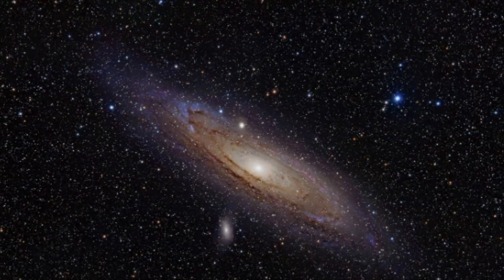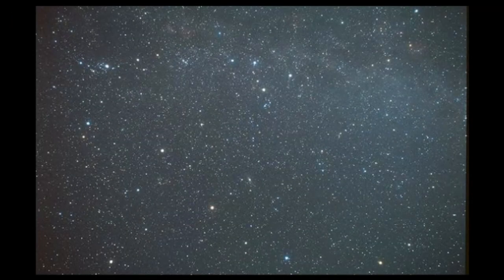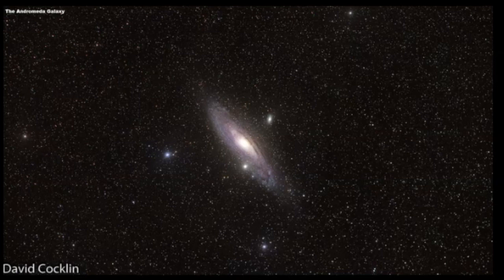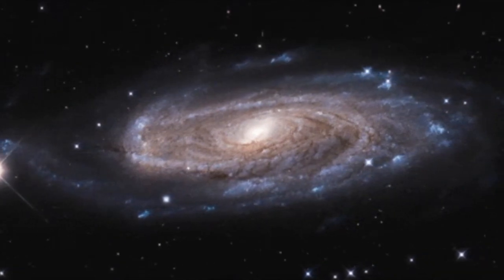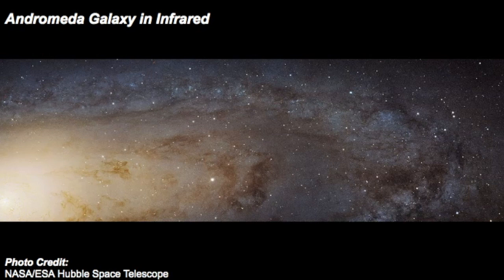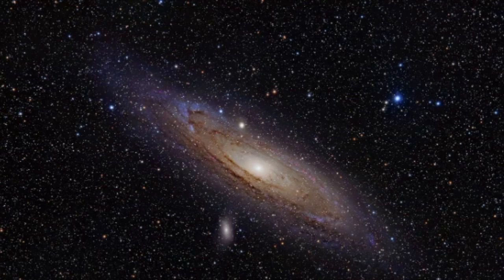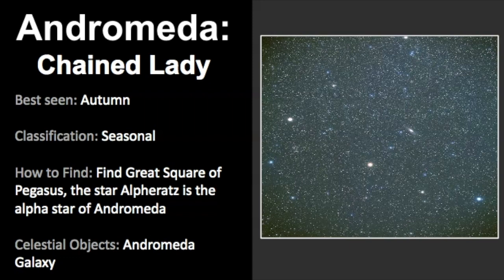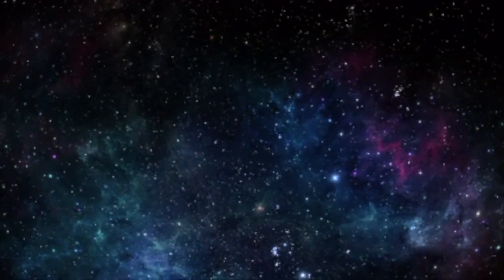How to Find the Andromeda Galaxy (Messier Object 31)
The Andromeda Galaxy is a neighbor galaxy to our own Milky Way Galaxy. It is located 2.5 million light-years away. It is the oldest light you can see with the unaided eye. Learn more about the structure of this galaxy, along with its satellite galaxies and how to find it in the night sky.

Chapters:
0:00 - Introduction to Andromeda Galaxy (Messier Object 31)
1:30 - How the find the Andromeda Galaxy (Messier Object 31)
2:43 - Satellite Galaxies of Andromeda Galaxy (M32 and M110)
4:01 - Andromeda Galaxy in various wavelength (UV, Infrared)
4:59 - High-Resolution Photo of the Andromeda Galaxy Future Galactic
5:57 - Collision between the Milky Way and Andromeda Galaxy in 4.5 billion years
6:36 - Andromeda and Triangulum Galaxy
7:11 - Review of Andromeda Galaxy
8:24 - Photo Attributes

to see more amazing astrophotography photos. Thank you David for allowing me to use your photos of Andromeda and the Andromeda Galaxy!